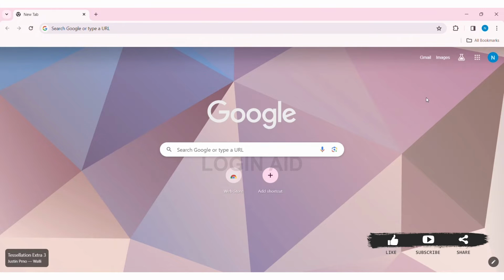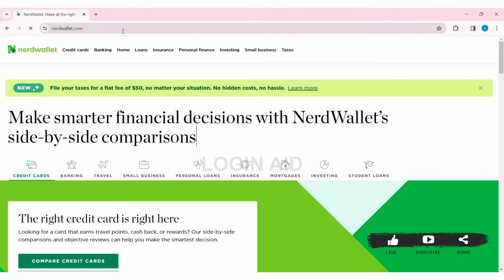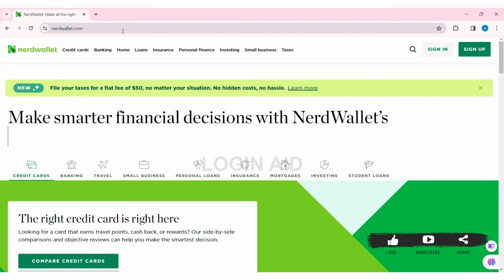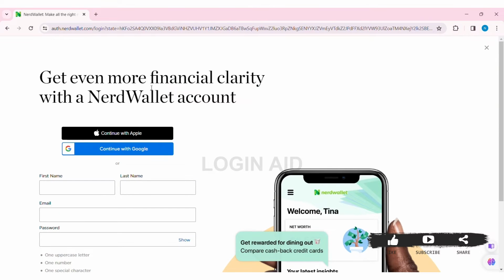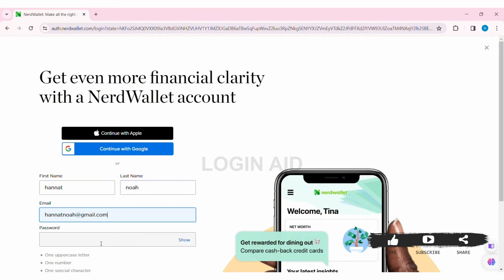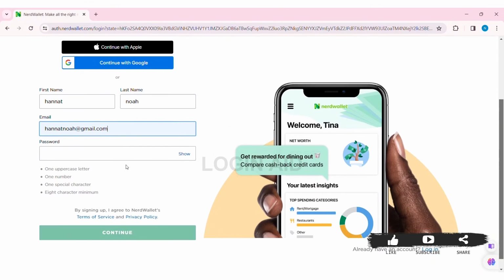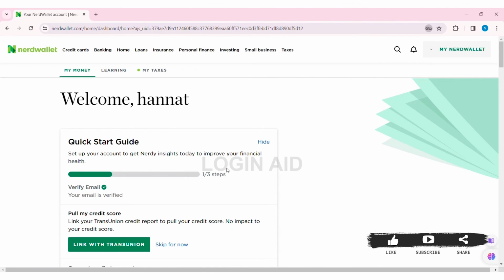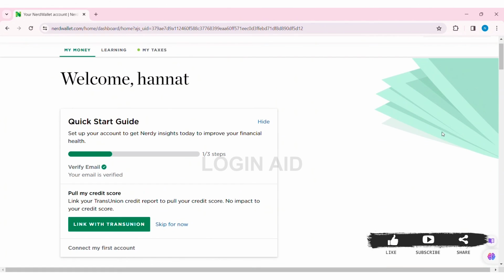How To Open/Create NerdWallet Account 2024 | NerdWallet Account Sign Up/Registration Guide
Interested in managing your finances with NerdWallet? In this tutorial, we'll walk you through the process of creating an account step by step. NerdWallet provides a variety of financial tools and resources to help you make informed decisions about your money. Learn how to easily sign up and start taking control of your finances today.